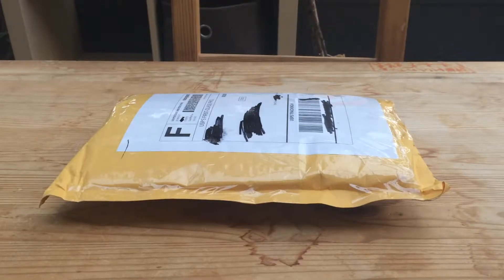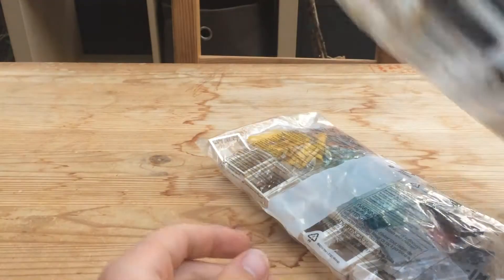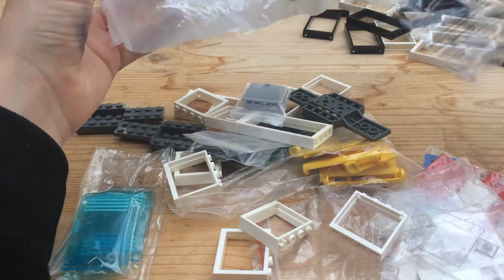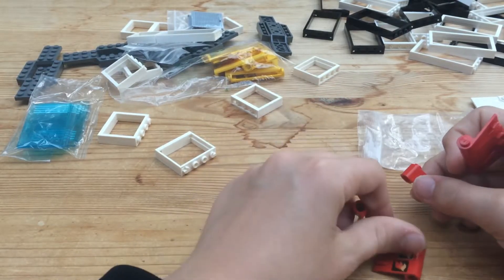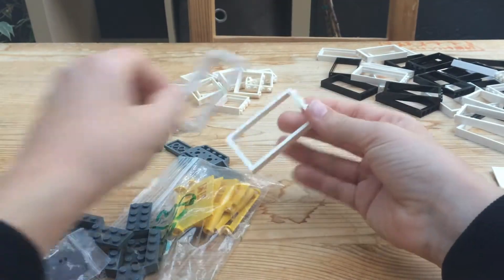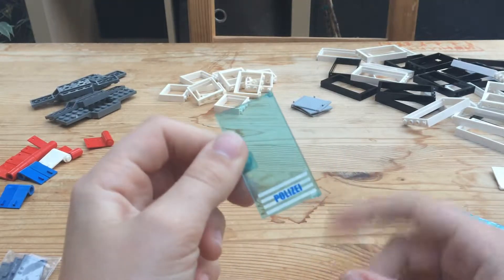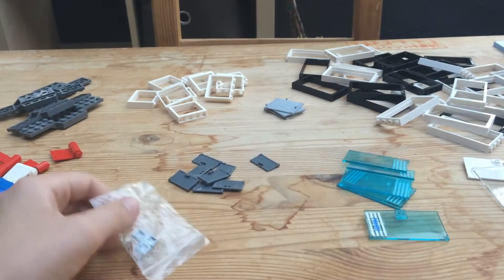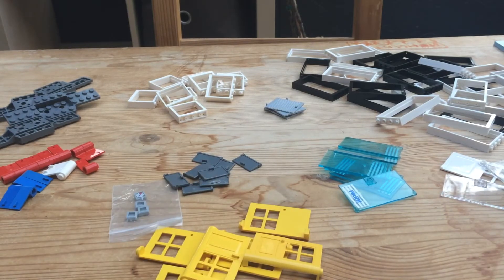Lego pieces from Bricklink (Lego haul #7)